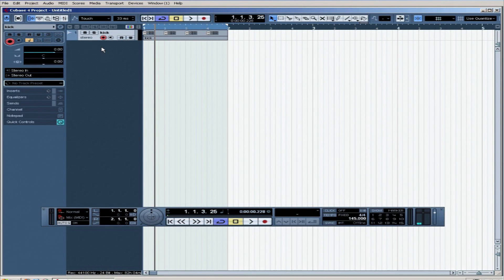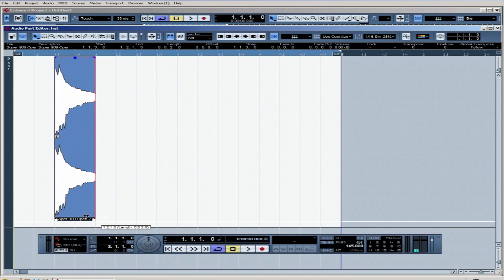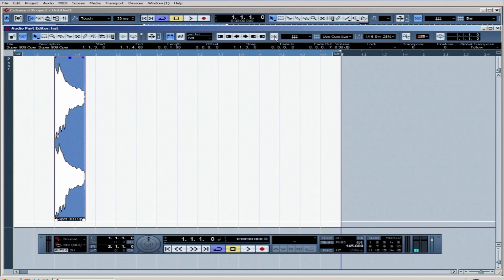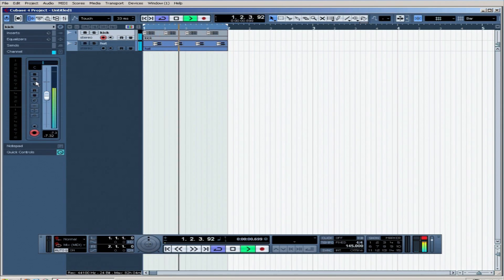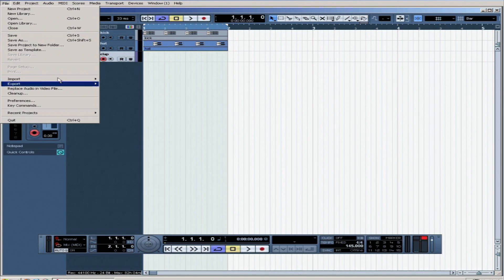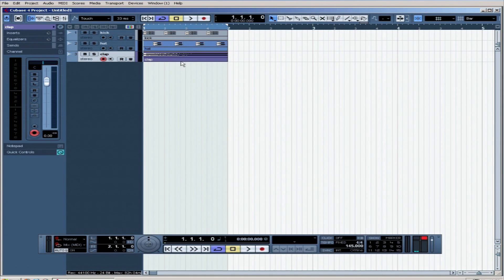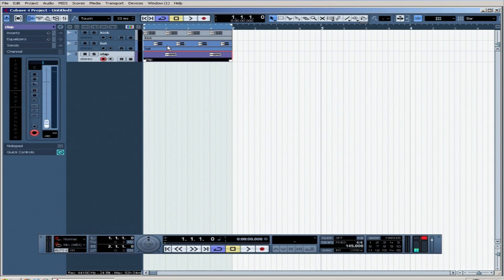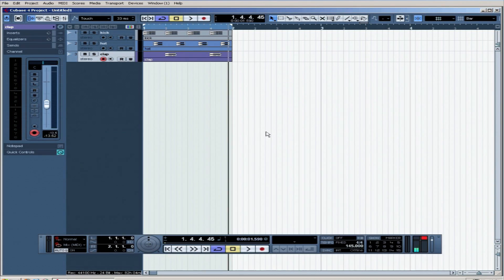Part1B Cubase 4 Tutorial by Jon Doe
(Sample pack available from there)

Starting with the most basic functions of Cubase, I will muddle through, mumbling away about Cubase.
Once you have been throguh all the basic steps in these first tutorials, then you should be able to get to grips with more difficult things which I do in the more interesting ones!

I got very bored of listening to myself on these but getting a voiceover would be very tedious!!